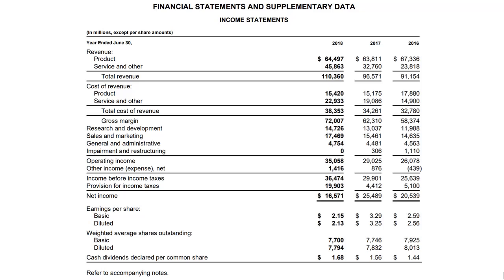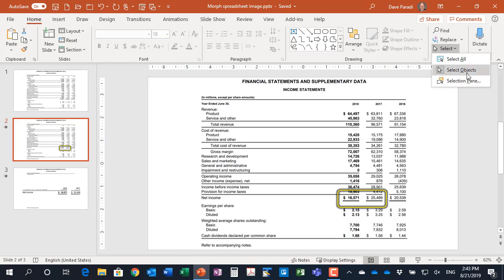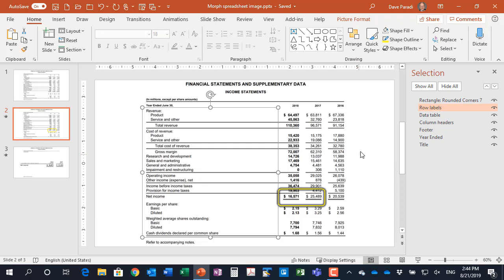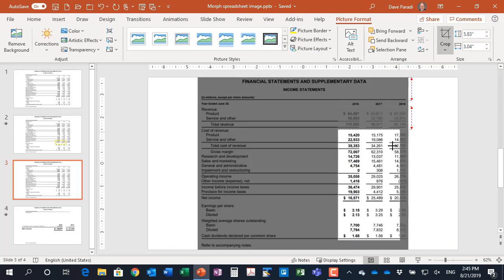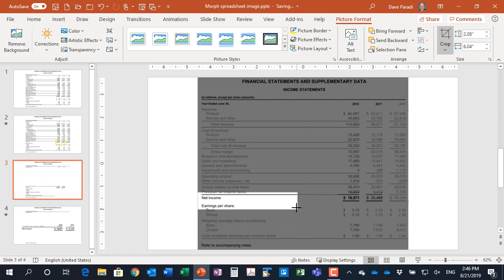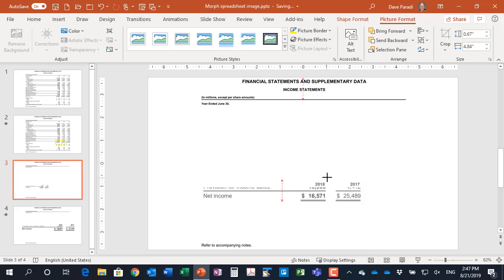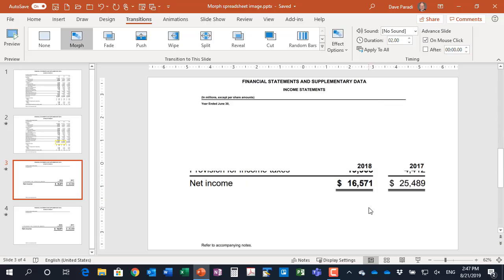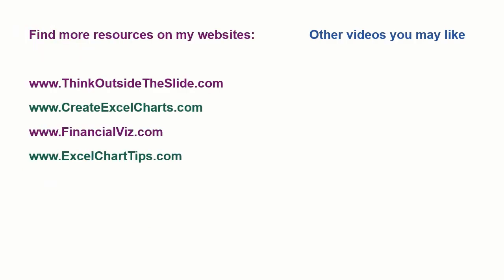Using Morph to zoom in on a section of a spreadsheet image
In this video I show how to use Morph to zoom in on a portion of a spreadsheet image. It involves thinking strategically about breaking an image into parts, some that will Morph and some that will not. (I have a video on breaking an image into parts and arranging it so it still looks like a single image

In the video I am using PowerPoint 365 on Windows 10, and most modern versions of PowerPoint will look very similar.

These videos are inspired by the work I do with business professionals to visually communicate results and analysis as well as the opportunities business professionals have to improve their presentations by using some of the new features in PowerPoint.

For more examples of visuals that help you communicate financial results or analysis, watch the videos in this playlist

for more information about customized workshops that will give your team the skills to determine the right visual and build it using the software you already have.